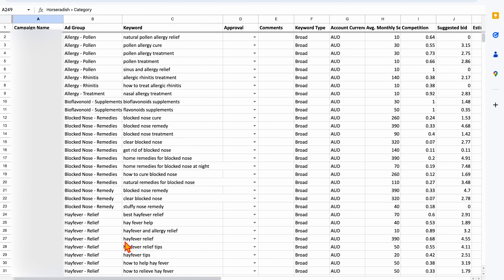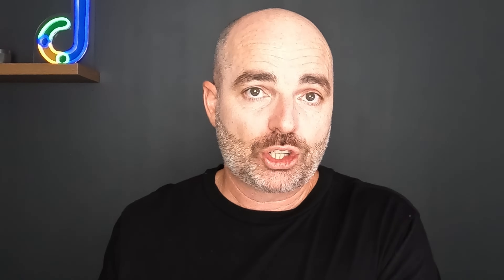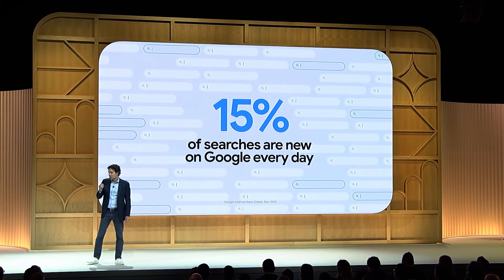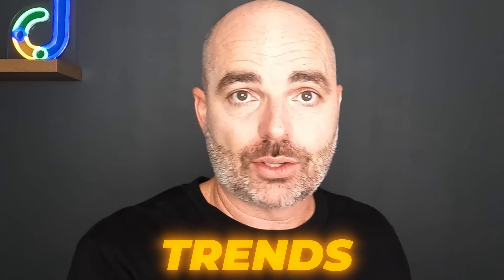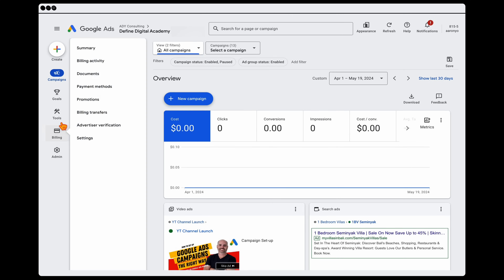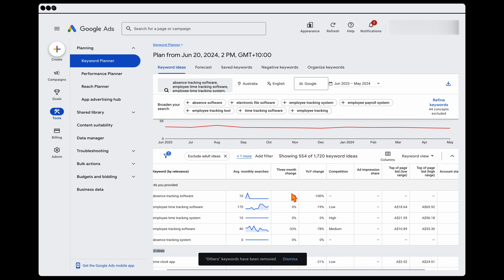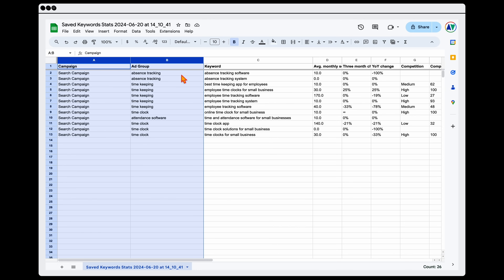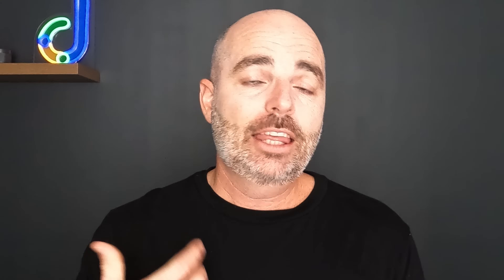The NEW Way to do Google Ads Keywords Research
Keyword research… was once the foundation of any successful Google Ads search campaign and for a long long time your ability to be able to complete keyword research was key in not only creating successful Google Ads campaigns but it also became a determining factor on whether you won or lost new Google Ads contracts.

Companies managing their own campaigns, freelancers and digital agencies would spend hours & hours & hours getting their keyword research right… WHY? Because it was a requirement for success

BUT what if I told you that I now do NOT spend a lot of time doing keyword research at all…. Stick with me because in this video I will show you the new profitable way to do keyword research for Google Ads for 2024.